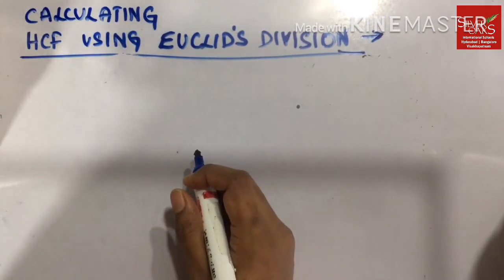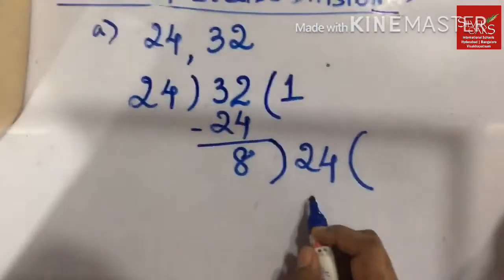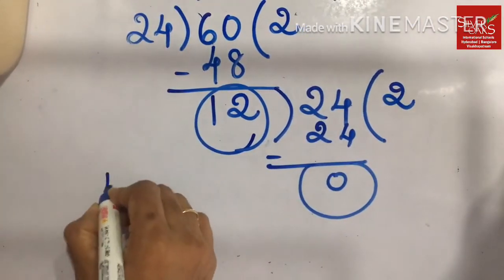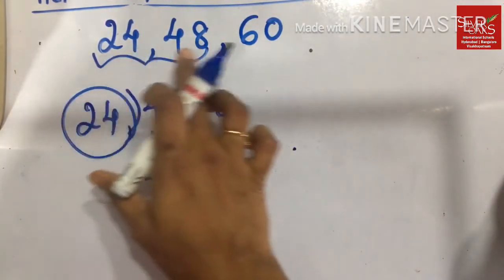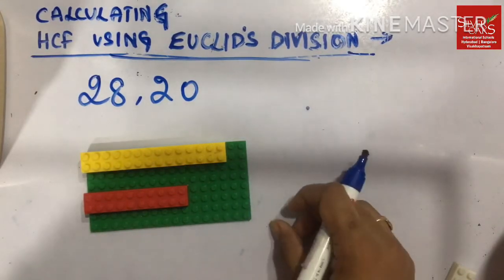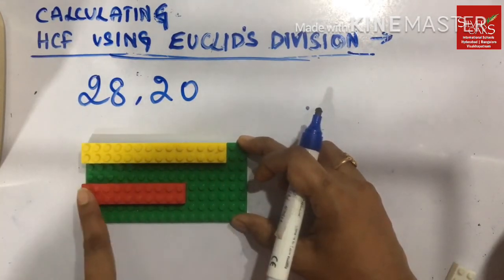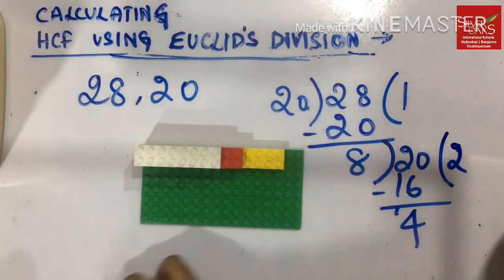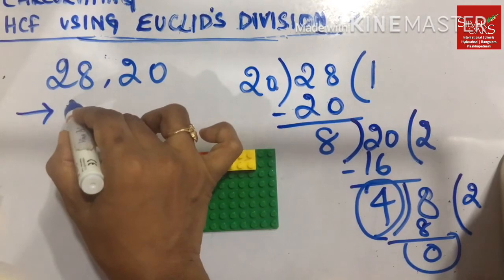HCF using EUCLID'S DIVISON LONG DIVISION Method